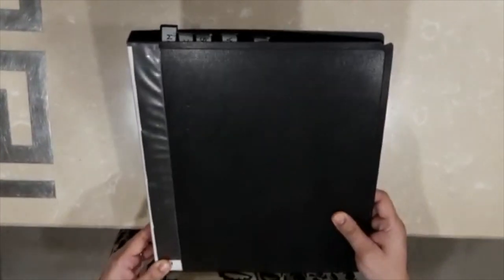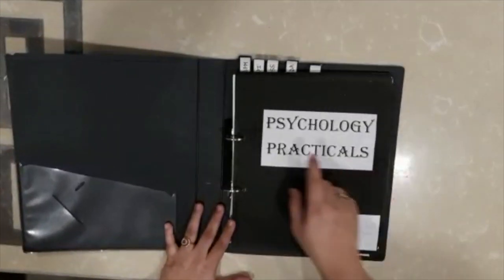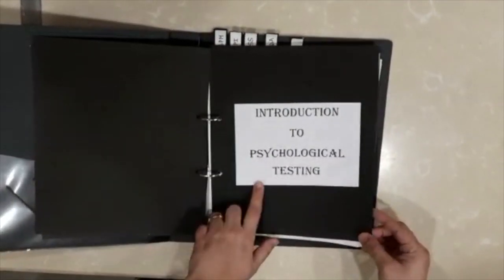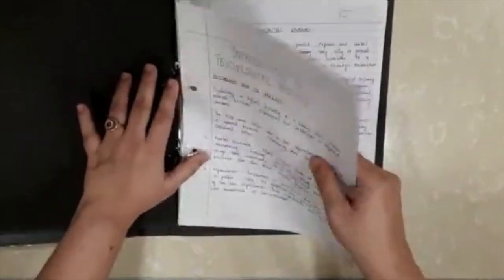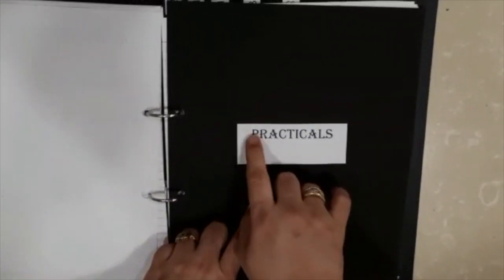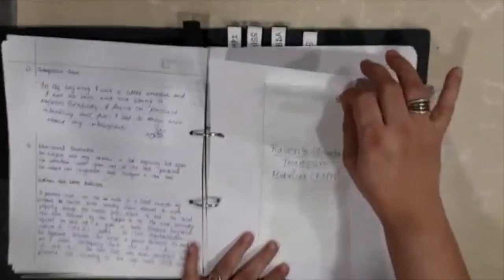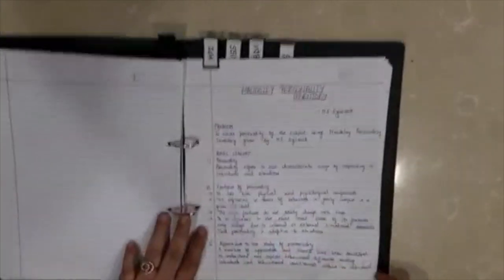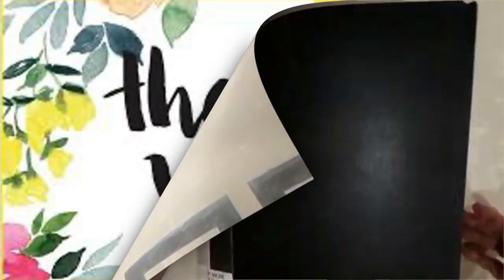PSYCHE PRACTICAL FILE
An example of Psychology practical file for XII std CBSE students.Videos on various practicals to be done coming soon. Those who wish to see the format of the file , how its to be made it is available